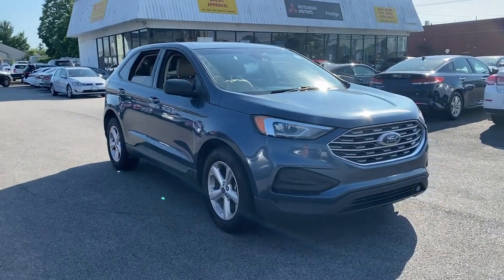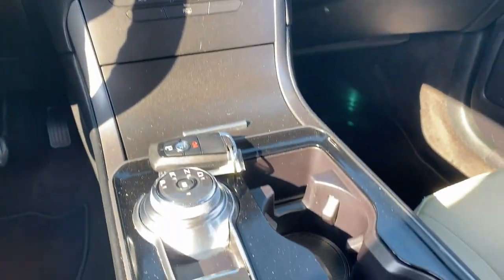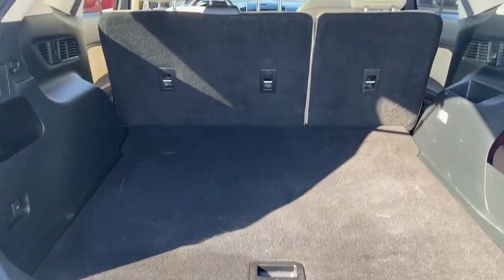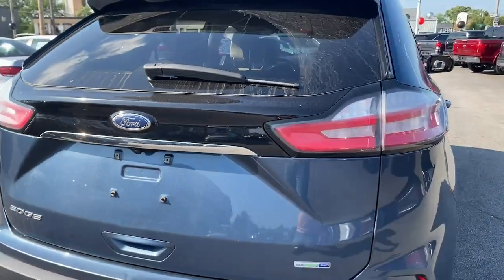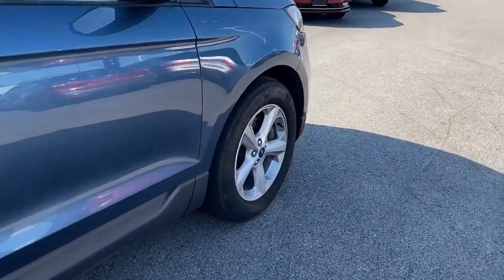2019 Ford Edge Fall River, Dartmouth, New Bedford, Wareham, MA, Tiverton, RI S8683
2019 Ford Edge available in Fall River, Massachusetts at Prestige Auto Mart 1. Servicing the Dartmouth, New Bedford, Wareham, MA, Tiverton, RI area.

, 18.5 Gal. Fuel Tank, 2 LCD Monitors In The Front, 2 Seatback Storage Pockets, 4 12V DC Power Outlets, 4-Wheel Disc Brakes w/4-Wheel ABSFront Vented DiscsBrake AssistHill Hold Control and Electric Parking Brake, 50-State Emissions System, 6 Speakers, 60-40 Folding Split-Bench Front Facing Manual Reclining Fold Forward Seatback Cloth Rear Seat, 70-Amp/Hr 760CCA Maintenance-Free Battery w/Run Down Protection, ABS And Driveline Traction Control, Air Filtration, Airbag Occupancy Sensor, Analog Appearance, Autolamp Auto On/Off Projector Beam Led Low/High Beam Auto High-Beam Daytime Running Lights Preference Setting Headlamps w/Delay-Off, Automatic Full-Time All-Wheel, Axle Ratio: TBA, Black Bodyside Cladding, Black Power Side Mirrors w/Manual Folding, Black Side Windows Trim and Black Front Windshield Trim, Bluetooth Wireless Phone Connectivity, Body-Colored Door Handles, Body-Colored Front Bumper w/Black Rub Strip/Fascia Accent, Body-Colored Rear Bumper w/Black Rub Strip/Fascia Accent, Brake Actuated Limited Slip Differential, Cargo Area Concealed Storage, Cargo net, Cargo Space Lights, Carpet Floor Trim, Clearcoat Paint, Cloth Bucket Seats -inc: 6-way manual driver seat (fore/aft/up/down/recline/manual lumbar) and 4-way manual front-passenger seat (fore/aft/recline), Collision Mitigation-Front, Cruise Control w/Steering Wheel Controls, Day-Night Auto-Dimming Rearview Mirror, Deep Tinted Glass, Delayed Accessory Power, Driver And Passenger Knee Airbag, Driver And Passenger Visor Vanity Mirrors w/Driver And Passenger Illumination, Driver Foot Rest, Driver Monitoring-Alert, Driver Seat, Dual Stage Driver And Passenger Front Airbags, Dual Stage Driver And Passenger Seat-Mounted Side Airbags, Electric Power-Assist Steering, Electronic Stability Control (ESC) And Roll Stability Control (RSC), ENGINE: TWIN-SCROLL 2.0L ECOBOOST-inc: auto start-stop technology (STD), Engine: Twin-Scroll 2.0L EcoBoost -inc: auto start-stop technology, Fade-to-off interior lighting, Fixed Rear Window w/Fixed Interval Wiper and Defroster, FOB Controls -inc: Windows, Ford Co-Pilot360 - Automatic Emergency Braking (AEB) and Cross Traffic Alert, Ford Co-Pilot360 - Blind Spot Information System (BLIS) Blind Spot, Ford Co-Pilot360 - Lane-Keeping Assist Lane Departure Warning, Ford Co-Pilot360 - Lane-Keeping Assist Lane Keeping Assist, Ford Co-Pilot360 - Reverse Camera Back-Up Camera w/Washer, FordPass Connect 4G LTE WiFi Mobile Hotspot Internet Access, Front And Rear Anti-Roll Bars, Front And Rear Map Lights, Front Center Armrest w/Storage and Rear Center Armrest, Front Cupholder, Full Carpet Floor Covering -inc: Carpet Front And Rear Floor Mats, Full Cloth Headliner, Full Floor Console w/Covered StorageMini Overhead Console w/Storage and 4 12V DC Power Outlets, Fully Galvanized Steel Panels, Gas-Pressurized Shock Absorbers, Gauges -inc: SpeedometerOdometerEngine Coolant TempTachometerTrip Odometer and Trip Computer, GVWR: TBA, Headlights-Automatic Highbeams, HVAC -inc: Underseat Ducts and Console Ducts, Illuminated Locking Glove Box, Instrument Panel BinCovered Dashboard StorageDriver / Passenger And Rear Door Bins, Integrated Roof Antenna, Interior Trim -inc: Metal-Look Instrument Panel InsertMetal-Look Door Panel InsertMetal-Look/Piano Black Console Insert and Chrome/Metal-Look Interior Accents, LED Brakelights, Liftgate Rear Cargo Access, Lip Spoiler, Manual Air Conditioning, Manual Tilt/Telescoping Steering Column, Manual w/Tilt Front Head Restraints and Manual Adjustable Rear Head Restraints, Metal-Look Grille w/Chrome Surround, Multi-Link Rear Suspension w/Coil Springs, Mykey System -inc: Top Speed LimiterAudio Volume LimiterEarly Low Fuel WarningProgrammable Sound Chimes and Beltminder w/Audio Mute, Outboard Front Lap And Shoulder Safety Belts -inc: Rear Center 3 PointHeight Adjusters and Pretensioners, Outside Temp Gauge, Passenger Seat, Permanent Locking Hubs, Power 1st Row Windows w/Driver And Passenger 1-Touch Up/Down, Power Door Locks w/Autolock Feature, Power Rear Windows and Fixed 3rd Row Windows, Proximity Key For Doors And Push Button Start, Quasi-Dual Stainless Steel Exhaust w/Polished Tailpipe Finisher, Radio w/Seek-ScanClock and Steering Wheel Controls, Radio: AM/FM Stereo/MP3 Capable -inc: speed-compensated volume and USB media hub, Rear Child Safety Locks, Rear Cupholder, Remote Keyless Entry w/Integrated Key TransmitterIlluminated EntryIlluminated Ignition Switch and Panic Button, Safety Canopy System Curtain 1st And 2nd Row Airbags, Seats w/Cloth Back Material, Securilo